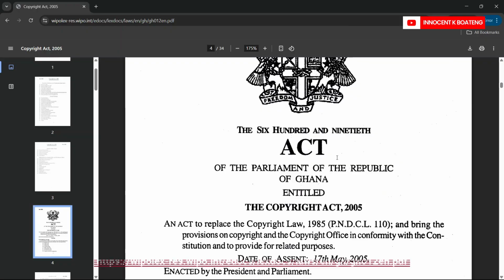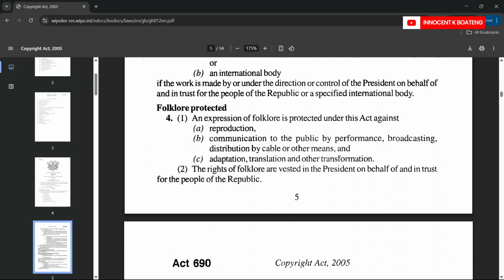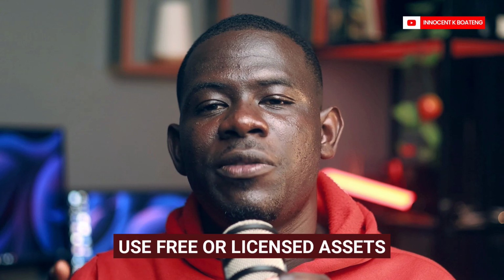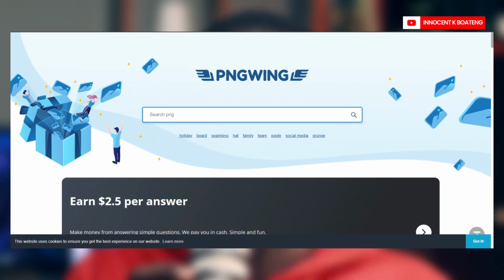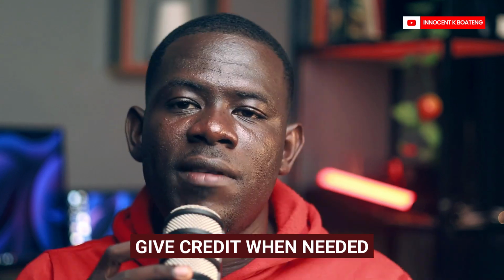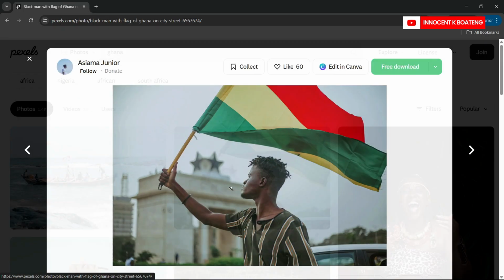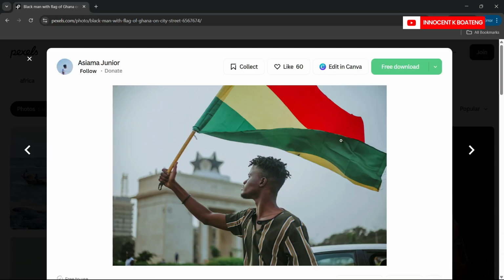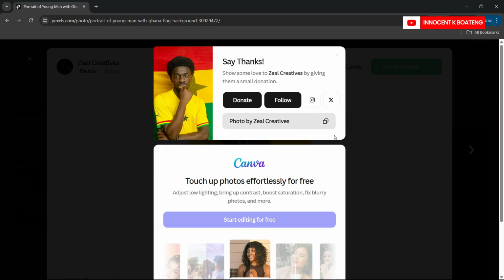Sampling in Design: Is It INSPIRATION OR THEFT?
Is using another designer’s work as a reference considered creative… or criminal? In this video, we dive deep into the controversial topic of sampling in graphic design. We’ll explore the fine line between inspiration and plagiarism, what copyright law says, and how to protect your creativity without crossing legal boundaries. Featuring insights from Steal Like an Artist, real-world examples, and practical tips every designer should know.

More Videos Like this:

Why You Don’t Need Many CLIENTS to Make More MONEY as a GRAPHIC DESIGNER - 1000 True Fans!

What it Means to Stand Out as a GRAPHIC DESIGNERS | 4 Tips To Help You Stand Out as a Designer

A Day In My Life as a FREELANCE GRAPHIC DESIGNER in Accra Ghana | Edit With Me at a Cafe in Accra

This video also centers around Graphic Designers for hire in Accra, How much do graphic designers charge in Ghana?, Best Graphic Design Freelancers in Ghana | Truelancer, The Best Graphic Designers For Hire In Ghana, best graphic designers in ghana, Ghanaian YouTuber, Ghanaian graphic designers WhatsApp link